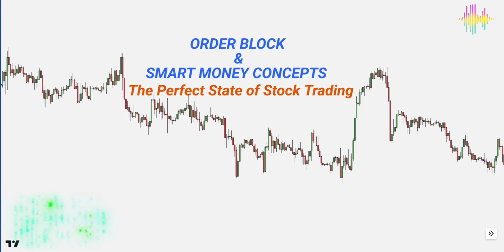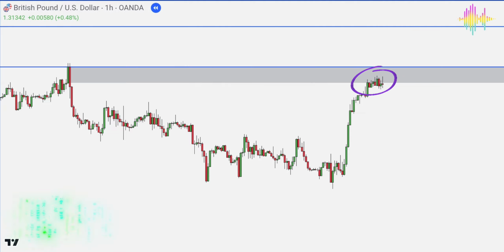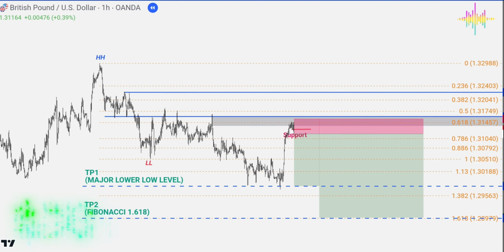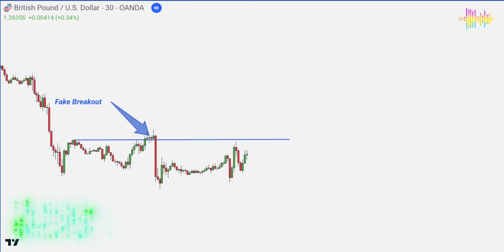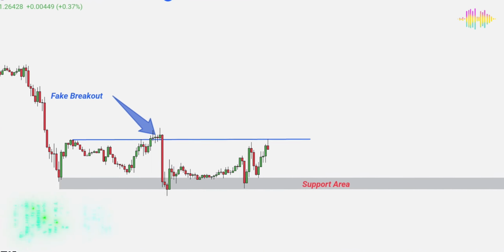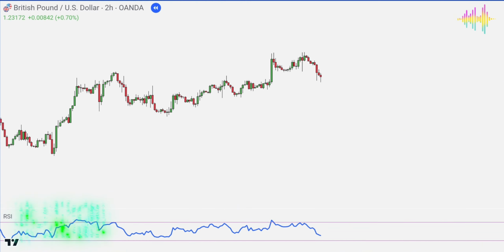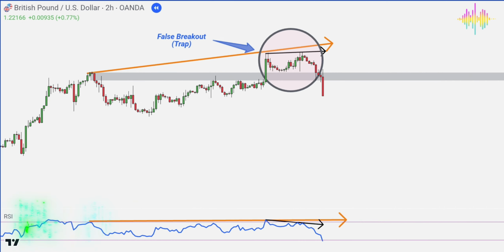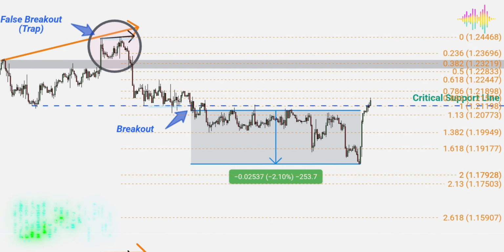Trading Strategies with Price Action | Proper Entry and Bullish Trap, Bearish Trap | Tunc_Tg FX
Welcome to Tunc_Tg FX, your ultimate guide to mastering the art of trading with Price Action strategies. In this video, we delve into the intricacies of trading, focusing on essential techniques for proper entry and how to identify and navigate through both bullish and bearish traps effectively.

Key Highlights in This Video:

Price Action Trading: Discover the power of Price Action analysis, a technique that relies on candlestick patterns, chart formations, and real-time market movements. Learn how to read and interpret these signals for accurate trading decisions.

Proper Entry Strategies: Gain insights into the critical aspect of entering trades at the right time and under the right conditions. We'll explore various entry strategies that can help improve your trading accuracy.

Bullish Traps and Bearish Traps: Understand the dynamics of market traps, both bullish and bearish, and how they can deceive unsuspecting traders. Learn to spot the signs and avoid falling into these traps, ensuring you make informed trading choices.

Risk Management: Explore effective risk management techniques that can safeguard your capital while maximizing your profit potential. Discover how to set stop-loss and take-profit levels strategically.

Real-Life Trading Examples: We'll analyze real-life trading scenarios to illustrate the concepts discussed in this video. See how Price Action, proper entry strategies, and trap avoidance play out in live market situations.

By the end of this video, you'll have a comprehensive understanding of Price Action trading, entry strategies, and how to navigate the complexities of both bullish and bearish traps. This knowledge will empower you to make more informed and profitable trading decisions.

Start your journey towards becoming a successful trader by watching this video and mastering the art of trading with Price Action strategies.

how to trade forex, how to trade futures, price action trading, price action indicator, Bullish trap, Bearish trap